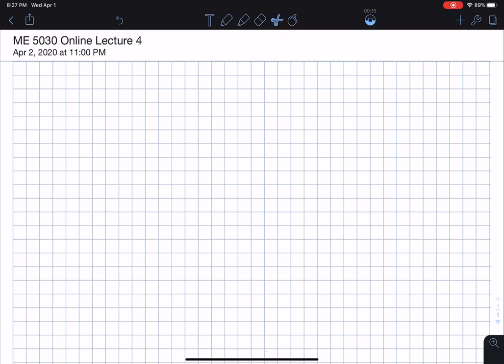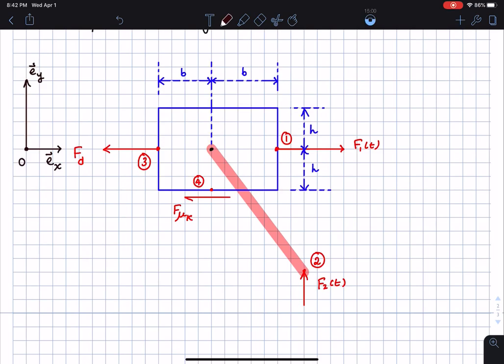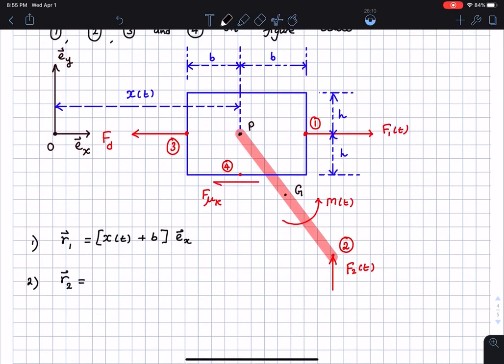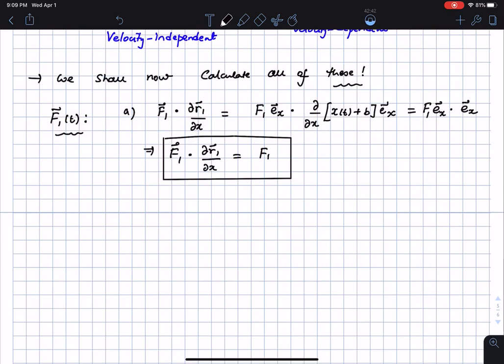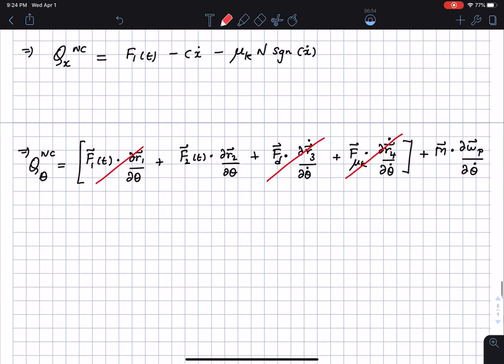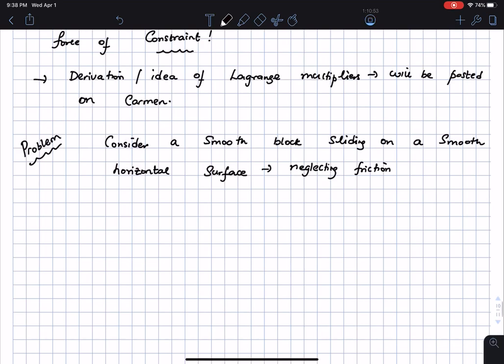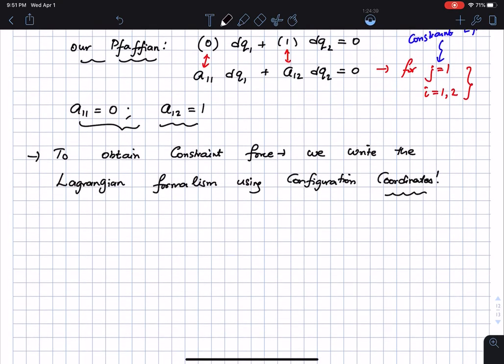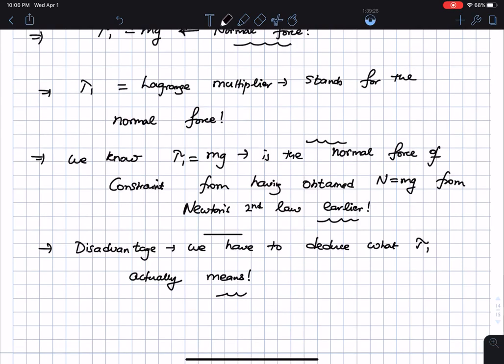ME 5030 Online Lecture 04/02/20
Problem that deals with inclusion of non-conservative velocity dependent and velocity independent forces and externally applied torque in the Lagrangian formulation.